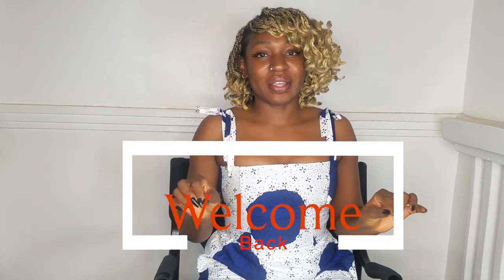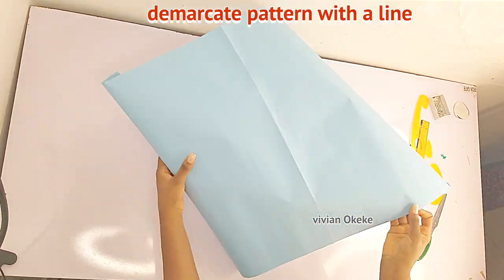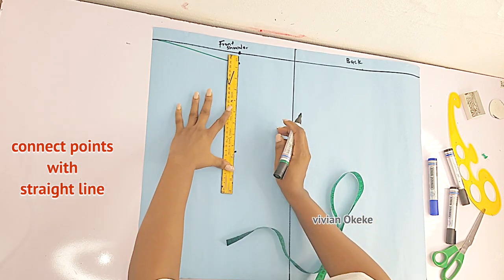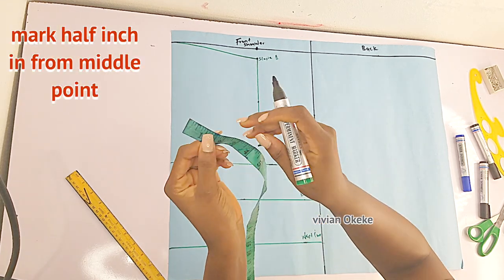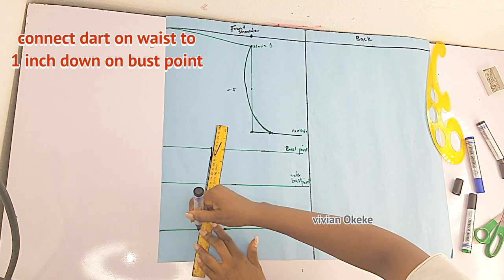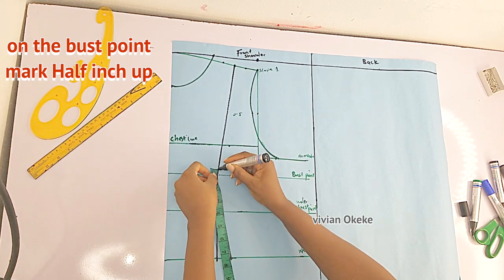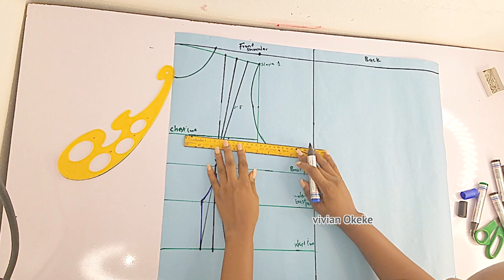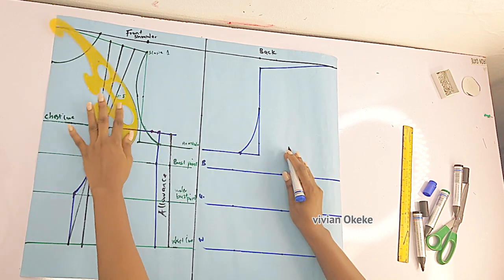Beginners Sewing Projects : Drafting Pattern For A Tube Dress / Bustier Dress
Join me in Drafting out a Bustier Dress you can also call this a Tube Dress following Beginners steps , its so detailed and all steps must be done accordingly  from drafting a basic bodice with dart to Creating Bustier
and then skirt pattern for the down f the dress

 Dare to be Creative

   this process is beginner friendly so let me know if this helps

          join me on this and see

 DO ENJOY.